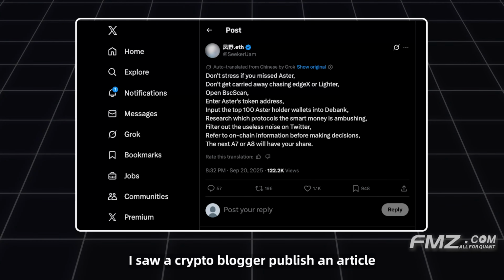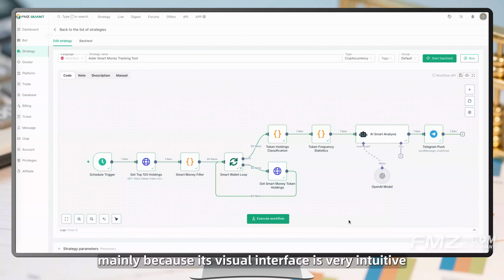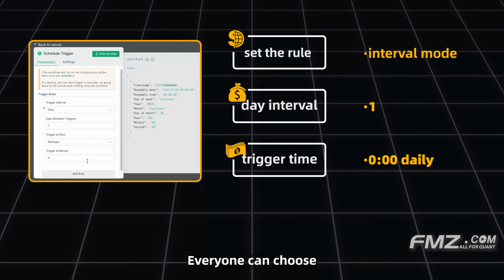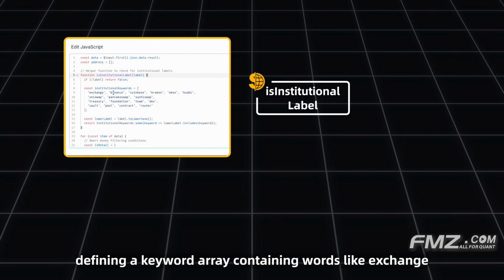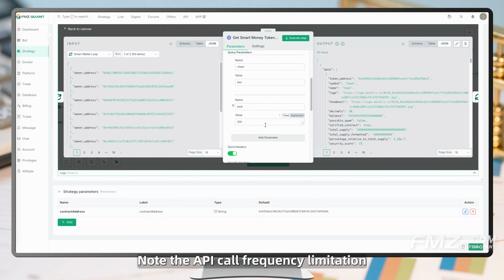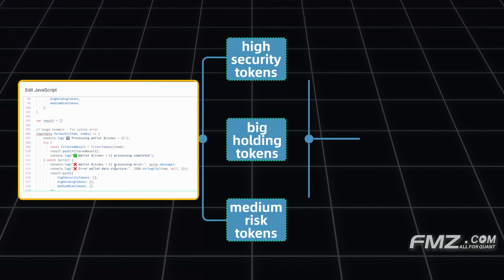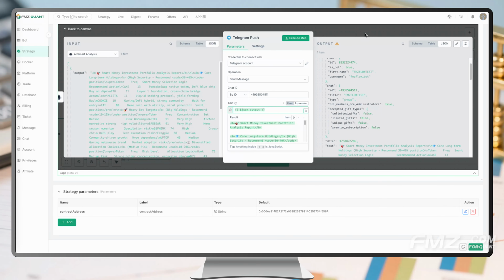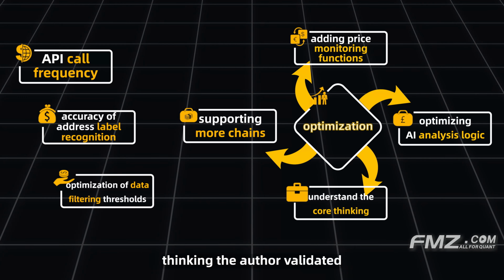How to Build an Aster Smart Money Tracker - Complete Automation Guide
**🎯 In-Depth Reveal:**
Manual screening of smart money holdings takes half a day? Today, we'll completely replicate a blogger's verified "tracking successful project holders" investment strategy, using FMZ Quant Platform's workflow technology to compress half a day's manual analysis into just a few minutes of automated work! Starting from Aster project's top 100 holders, automatically identify smart money wallets, batch query their other hidden positions, and generate professional investment reports with AI.

**📊 Core Highlights:**
• **Real-World Validation Recreation** - Automating verified investment logic from actual blogger's methodology
• **Intelligent Address Filtering** - Automatically exclude exchanges, project teams, and low-value addresses
• **Batch Holdings Query** - One-click retrieval of complete holdings data from all smart money wallets
• **Three-Dimensional Classification** - Smart categorization into high-security/large-position/medium-risk tokens
• **AI Deep Analysis** - Claude generates professional investment recommendations and position allocation
• **Scheduled Auto-Push** - Daily updates pushed to Telegram channel

**🔧 Technical Features:**
✅ Moralis API for precise on-chain holder data acquisition
✅ Intelligent institutional address identification algorithm
✅ Multi-dimensional filtering logic (holding ratio/value/labels)
✅ Batch loop processing for hundreds of address queries
✅ Token security scoring and spam filtering
✅ Frequency statistics to discover trending targets
✅ Expandable to support multi-chain and multi-project analysis

**💡 Core Value:**
Half a day of manual analysis reduced to just a few minutes with automation! Efficiency increased dozens of times while ensuring consistency and timeliness of analysis standards. Instead of spending time on repetitive work, let technology work for you. FMZ workflow transforms smart money tracking from manual labor into an intelligent system, enabling ordinary investors to access professional-grade on-chain data analysis capabilities!